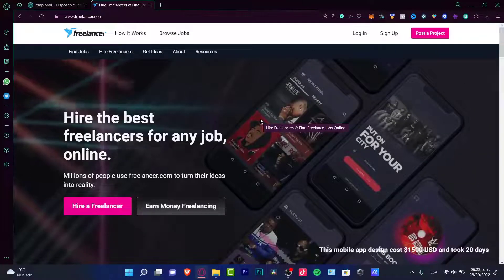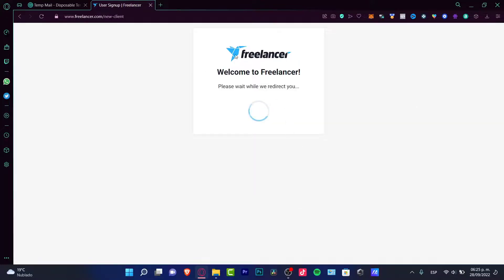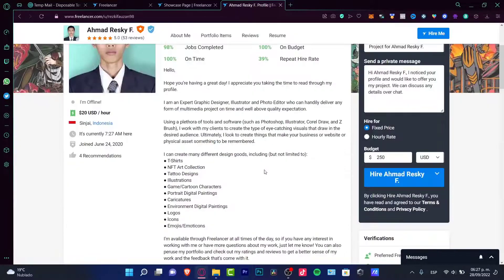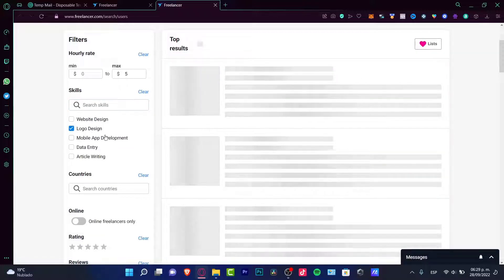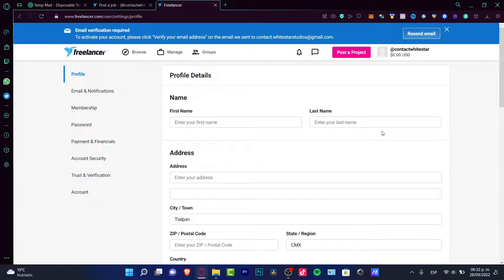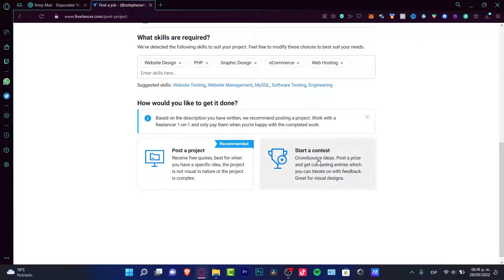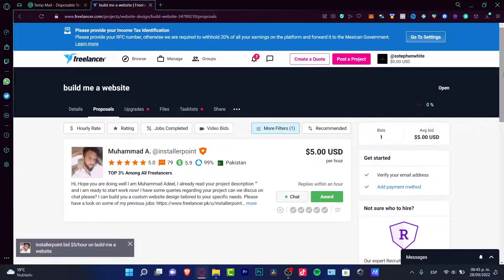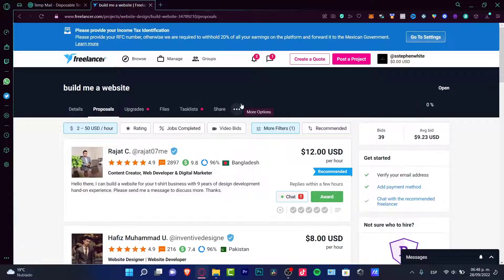⭐️ How To Sign Up & Hire on Freelancer.com (Step by Step) // Freelancer For Beginners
To post a project, simply click the "Post a Project" button on the top right-hand side of the page.

You will then be prompted to fill out a form with your project details. Be as specific as possible in your project description so that freelancers can accurately submit bids.

Once you have posted your project, freelancers will begin submitting bids.
You can view each freelancer's profile and portfolio before making a decision. Once you have selected a freelancer, simply click the "Hire" button on their bid.

You will then be prompted to create milestone payment. Milestones are simply payments that are released to the freelancer as they complete certain tasks or deliverables. This system protects both parties and ensures that the work